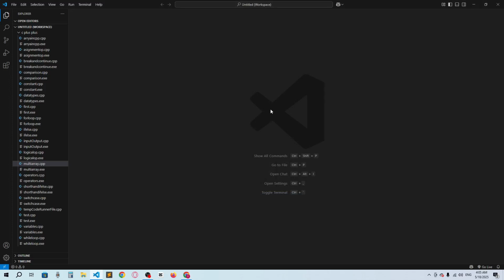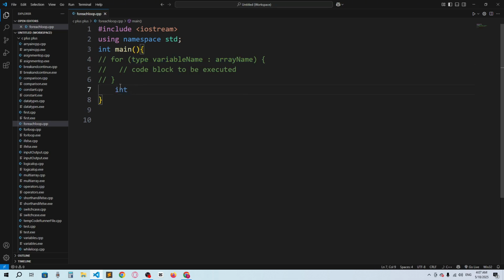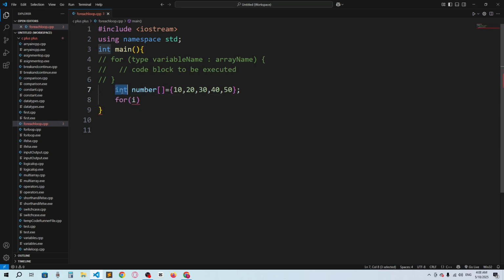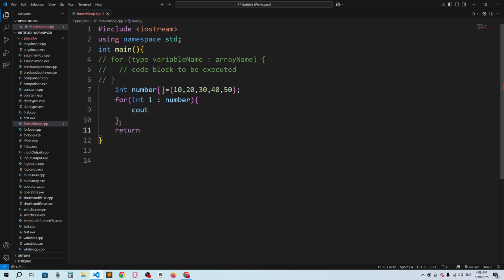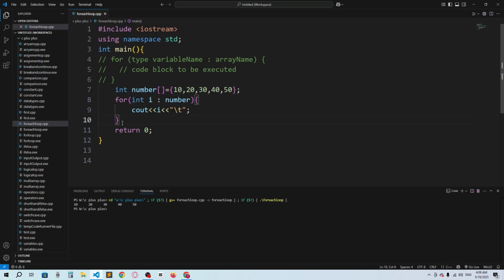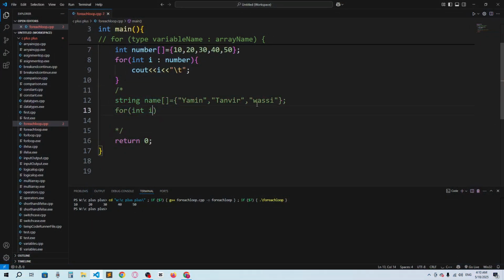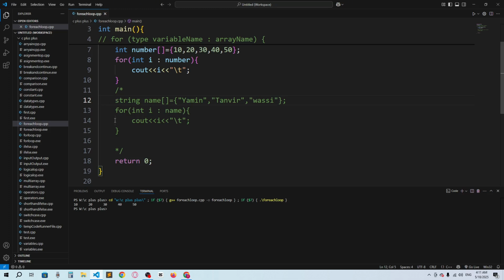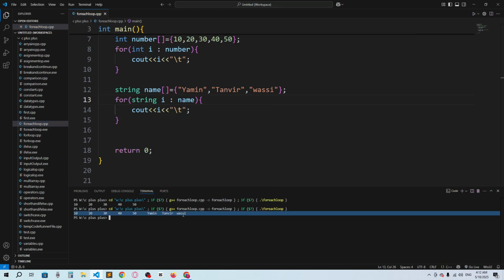#20 C++ Foreach Loop Explained – Modern Iteration with Examples (2025)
Learn how to use range-based for loops (foreach) in C++ to simplify iteration over arrays, containers, and custom collections. Includes best practices and performance tips!